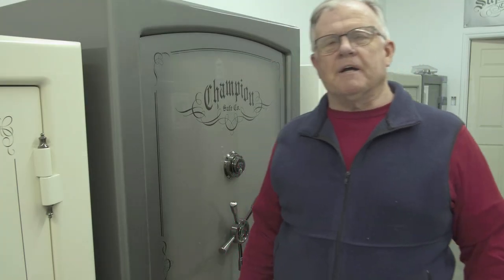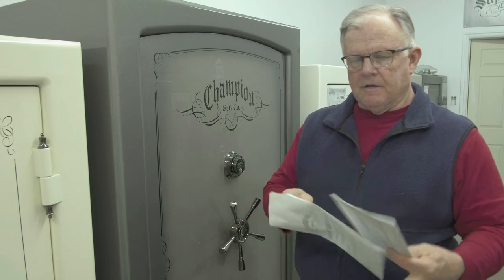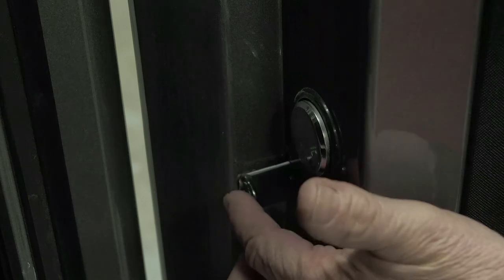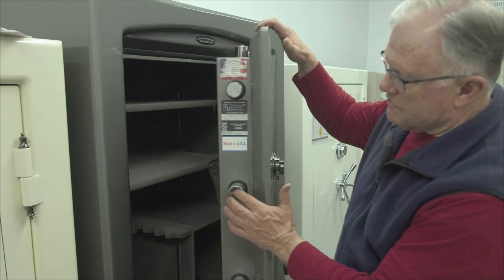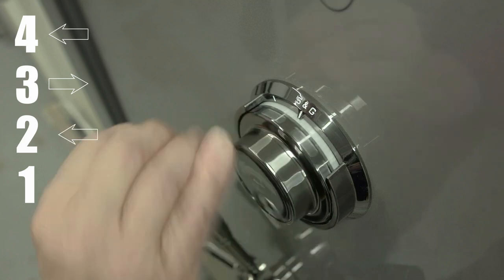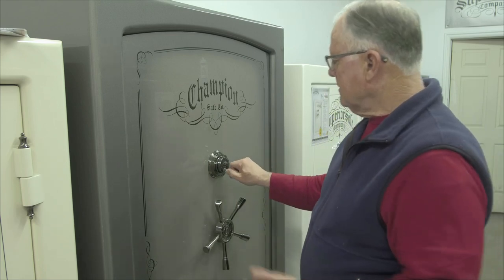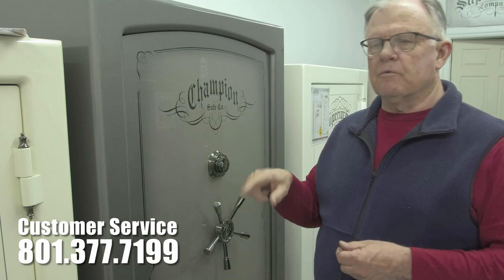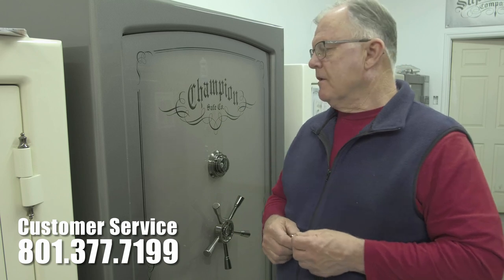S&G Mechanical Lock Operation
Learn how to properly operate the Sargent & Greenleaf® Mechanical Lock on Champion Gun Safes